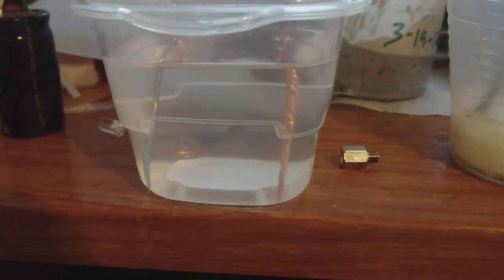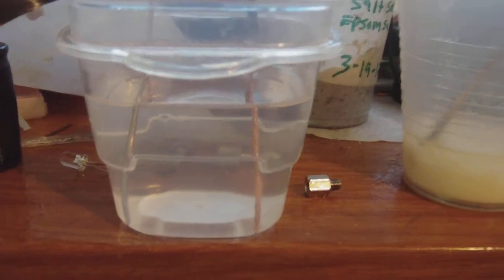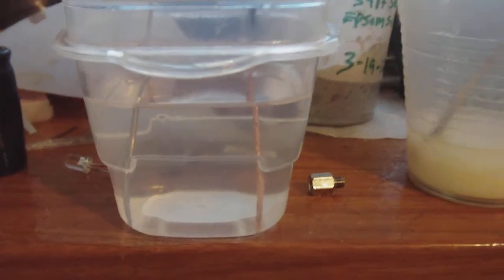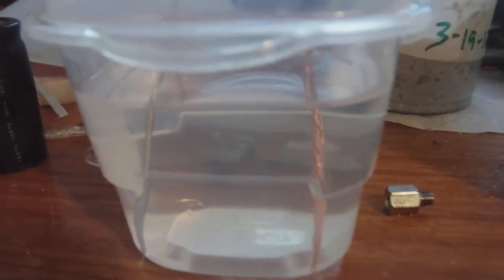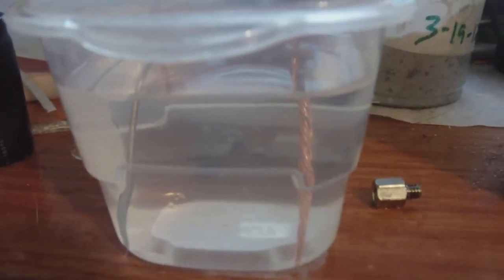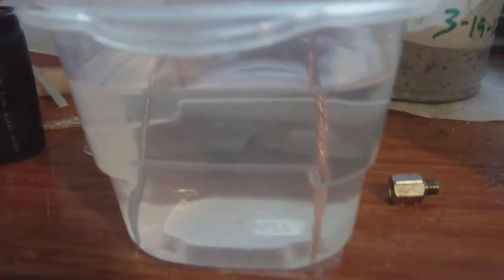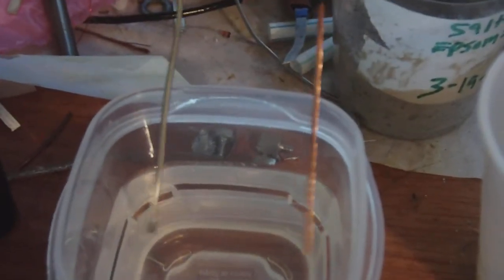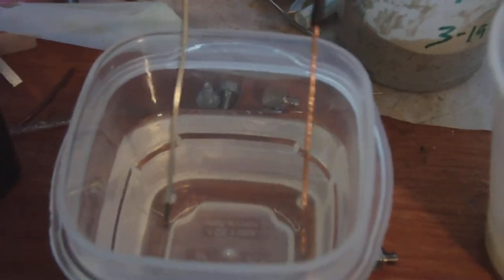No bubbles on electrodes copper and aluminum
No bubbles are formed when using aluminum and copper so this leads me to think that corrosion is not fully possible.